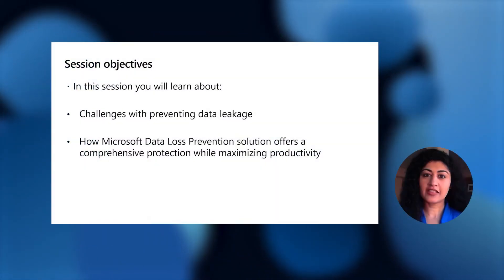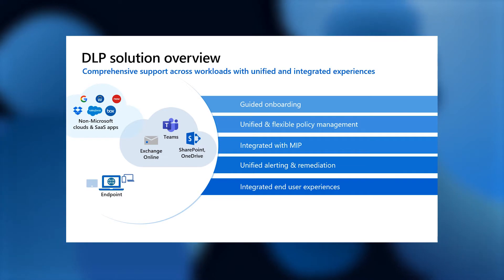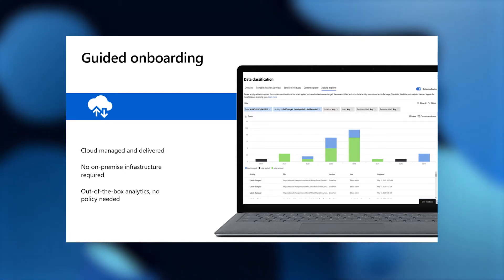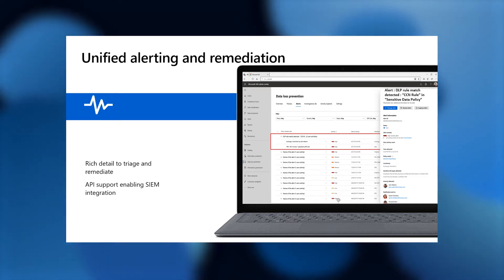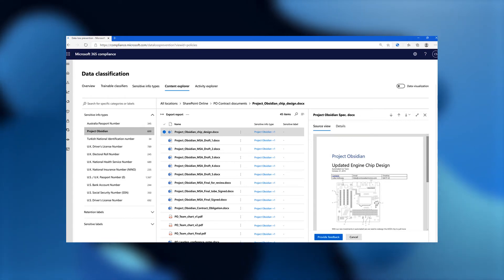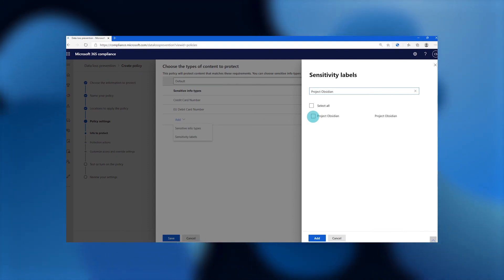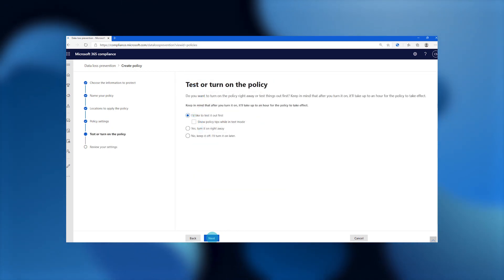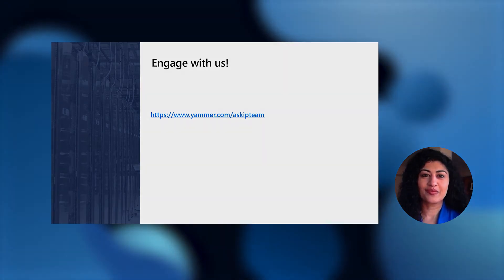Understanding and maximizing the value of Microsoft's DLP Approach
What is Data Loss Prevention? The Microsoft approach to DLP. Best practices for ensuring successful DLP deployment (DLP as a blend of business process and technology)